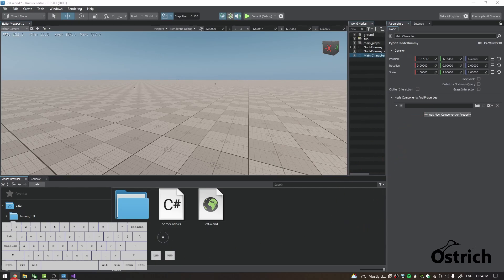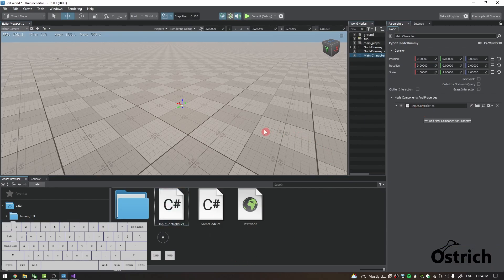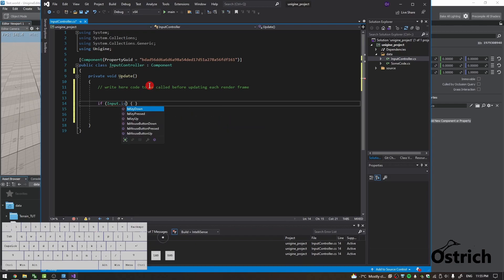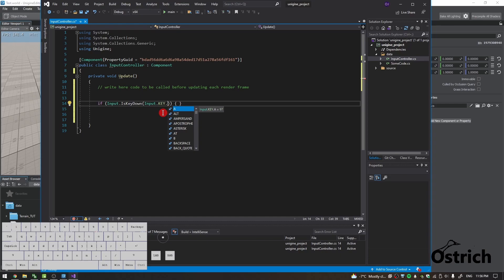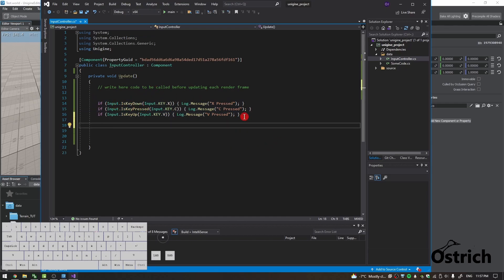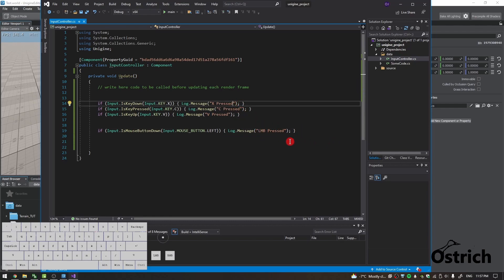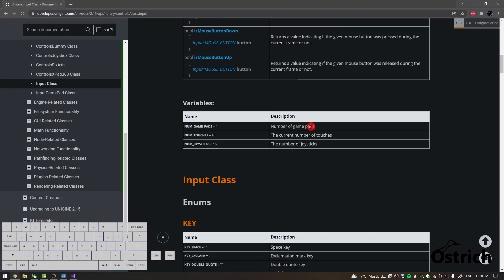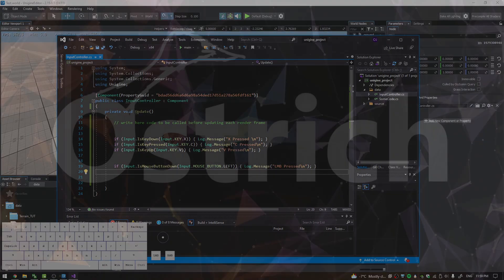UNIGINE TUTORIAL C#: Input Class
Short Tutorial about how to communicate with the engine using the Input Class Module embedded in Unigine. From there we will make a character controller